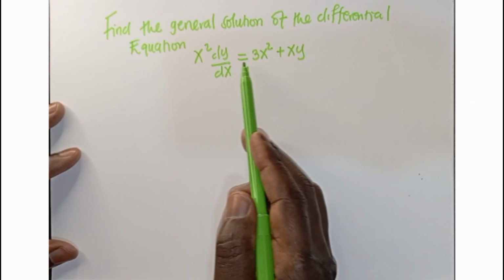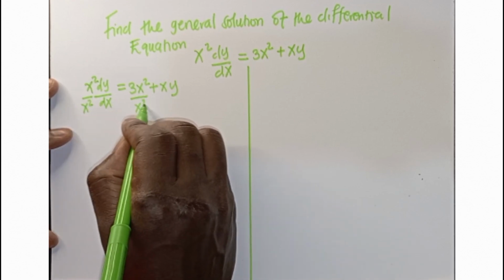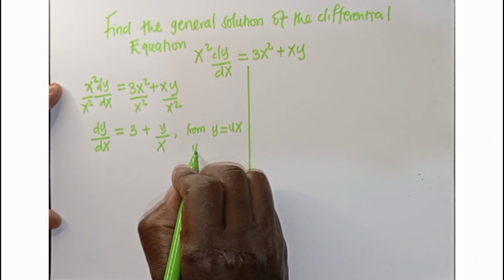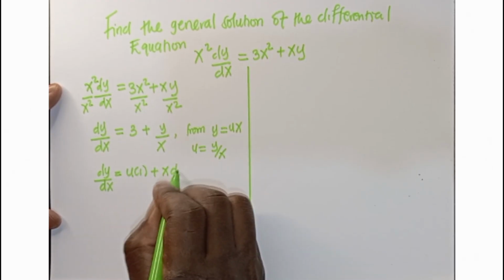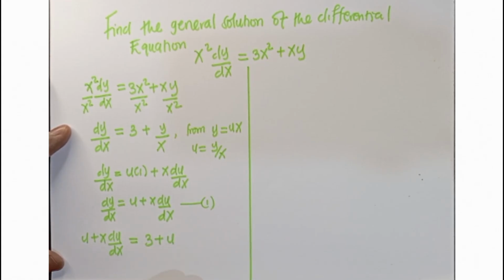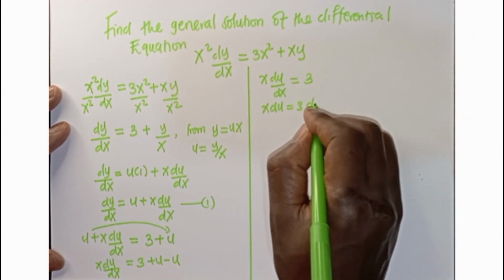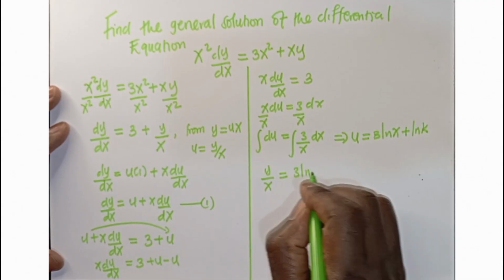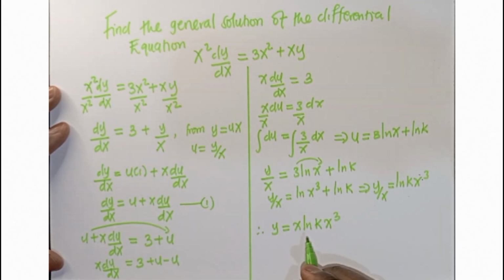Solving the Differential Equation x²dy/dx = 3x² + xy | Step by Step Method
Learn how to solve the first-order differential equation x²dy/dx = 3x² + xy using a simple step-by-step approach.
This video is helpful for students studying calculus, differential equations, and mathematics revision.